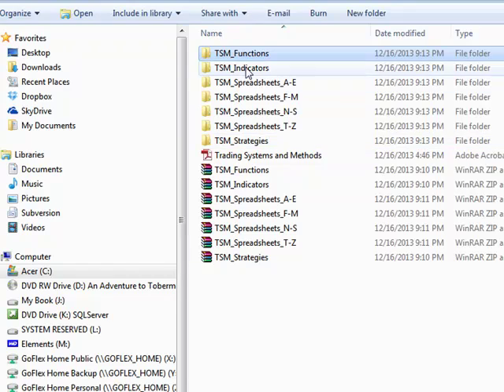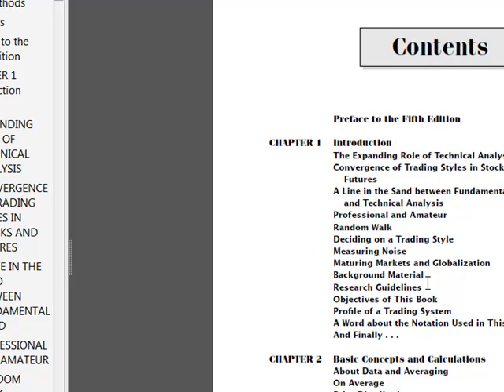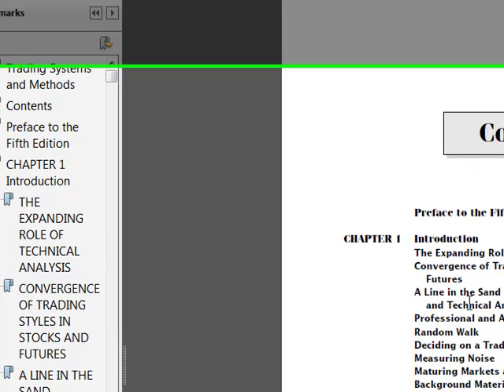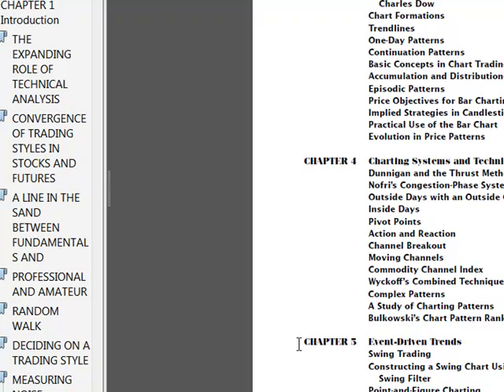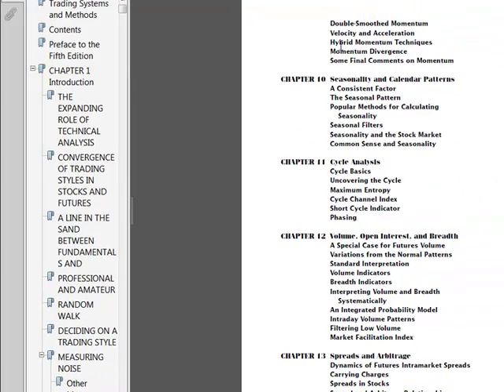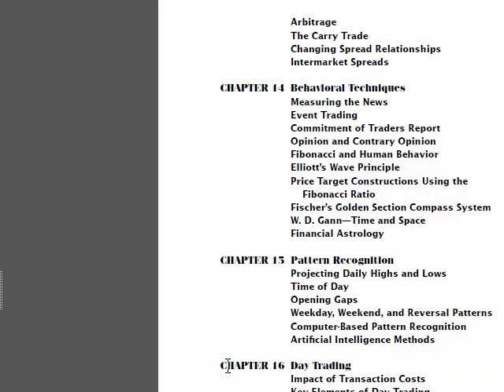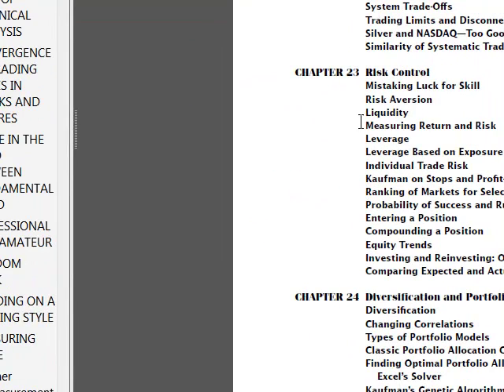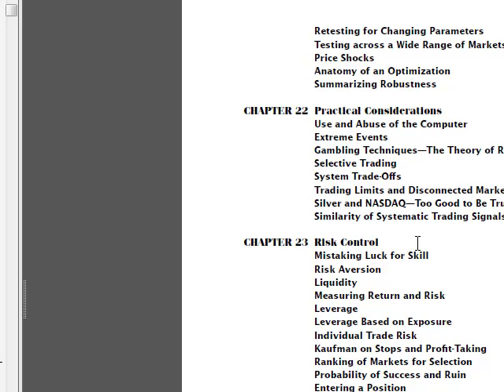trading method and systems book review with impact on my programing and quant strategies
This book had the most impact on my programming for the future within 2014